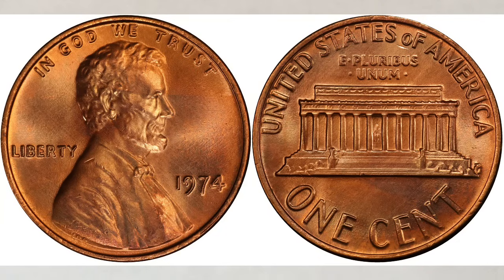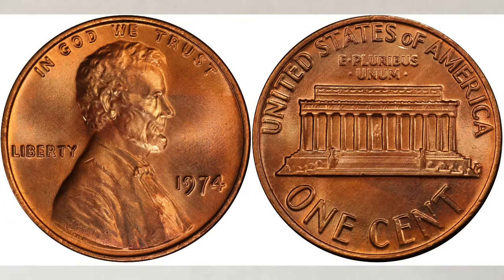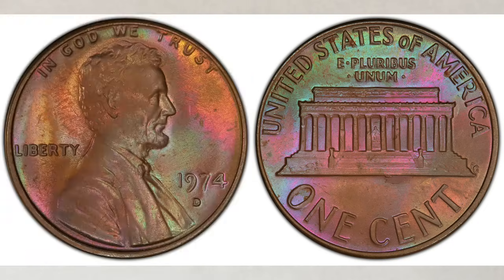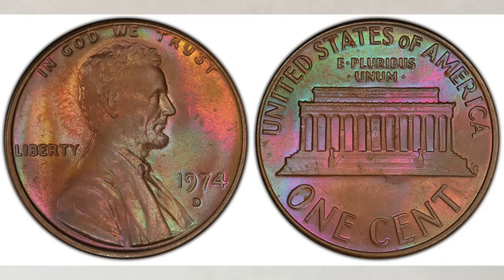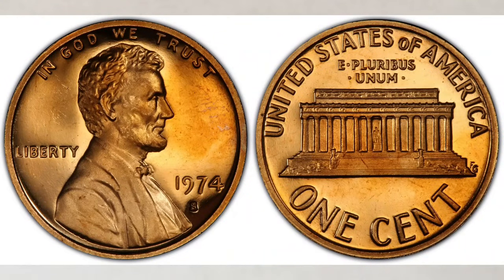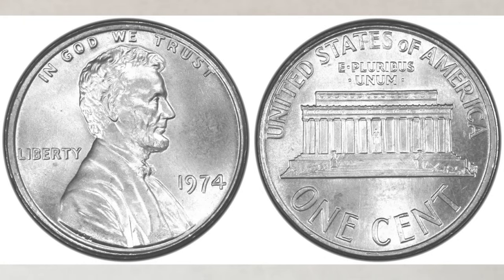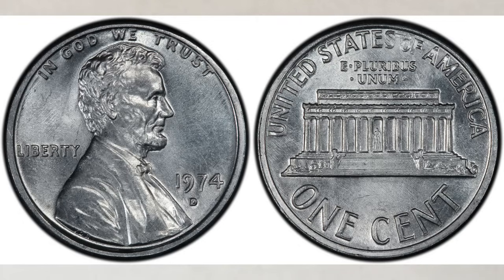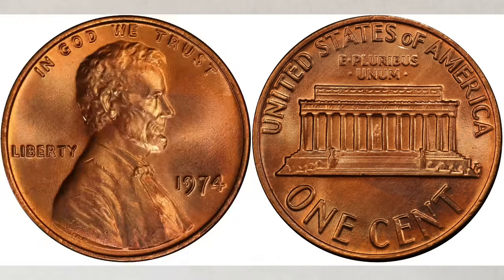Pennies worth money to look for! 1974 pennies you should know about!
We talk about pennies worth money to look for; the 1974 pennies you should know. We cover values of 1974 business strike pennies, varieties as well as the most intriguing coins in numismatics strike in 1974. After watching this video you will have a broad knowledge of 1974 pennies, their values and what to look for.

For example, Some items for sale on my website are associate with Amazon and I'm an amazon associate; other merchandise listed on my YouTube Shelf above is in association with the Teespring program and I’m a Teespring associate.